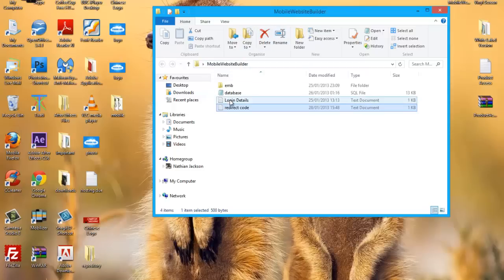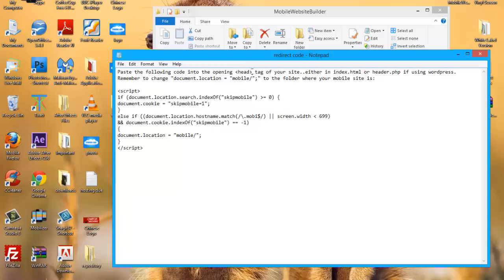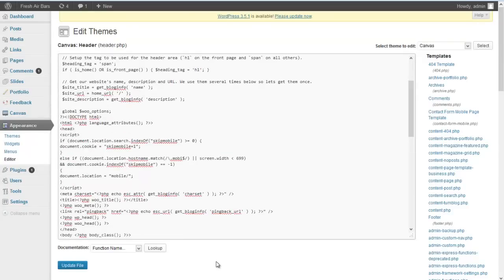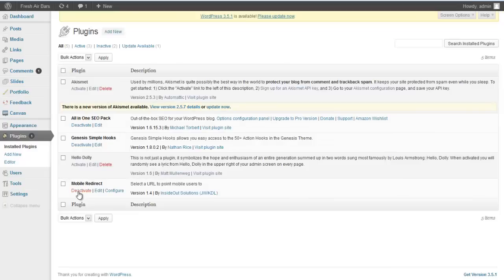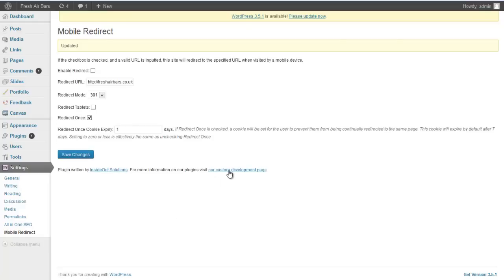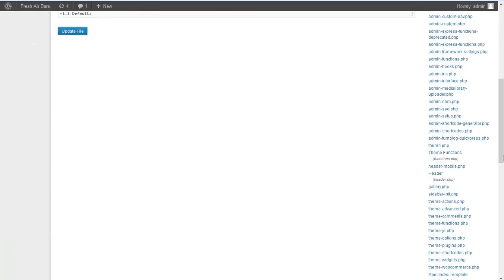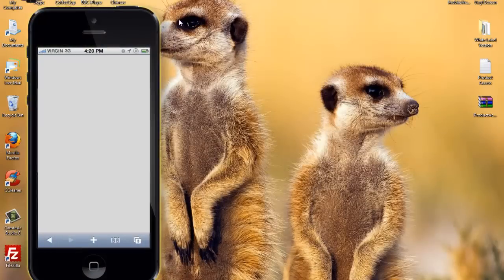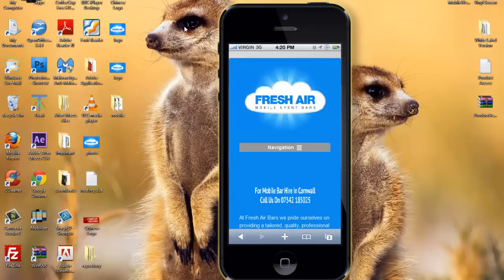Setting Up Redirect Code - Mobile Website Builder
- Mobile Website Builder - In this video tutorial we show you how to set up a mobile redirect using our included script, OR via a plugin for Wordpress.